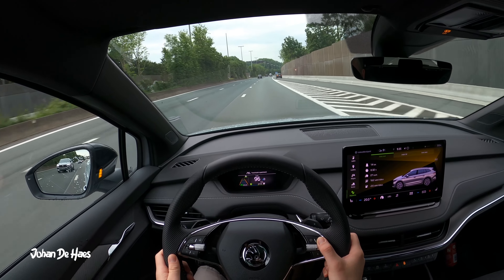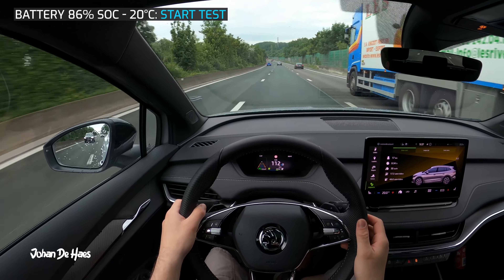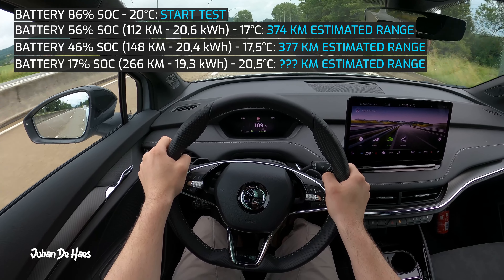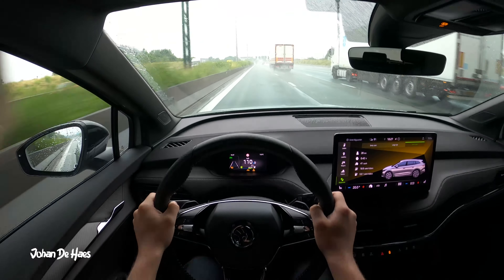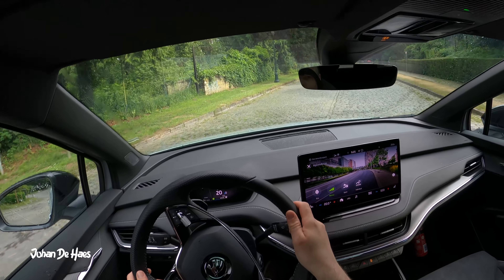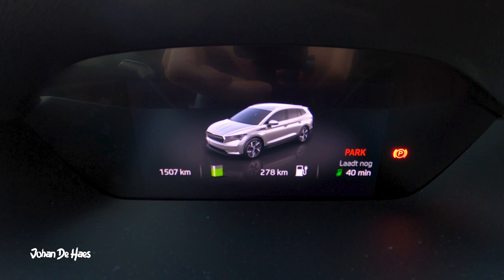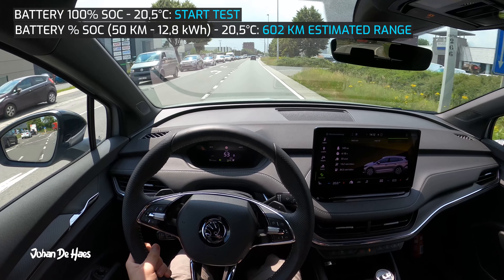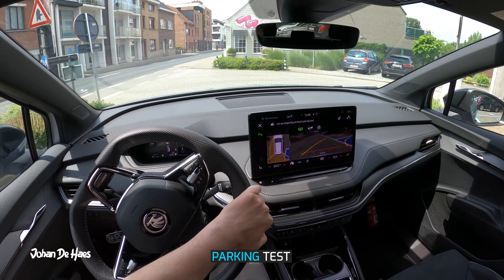SKODA ENYAQ iV SPORTLINE 80 77kWh RANGE TEST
Skoda Enyaq iV Sportline 80 77 kWh range test on the highway and in the city. I did a range test with the Skoda Enyaq iV 80 with the 77 kWh net battery pack. I will review the range on the highway to find out the minimum range of the Skoda Enyaq iV Sportline. I will also do a full range test at lower average speeds in the city to find out the maximum electric range of the electric Skoda Enyaq iV Sportline 80. I will also do a charging test at a DC fast charger to find out how much range you gain after a charging session of about 30 min. I also did a charging test at an AC charger to find out how long it takes to fully charge the battery.

Chapters in this video:
0:00 intro and useful info about the Skoda Enyaq iV Sportline 80
0:53 Range Test Highway
4:01 AC public charger test and DC Fast Charging Test
5:18 Range Test City

The questions that I asked myself about the Skoda Enyaq iV Sportline 80 that I wanted to answer in this video, were: what is the real life minimum range of the Skoda Enyaq iV Sportline 80? What is the real world maximum range of the Skoda Enyaq iV Sportline 80 with the 77 kWh battery? I also wanted to know what is the charging time of the Skoda Enyaq iV Sportline 80 at a charger?

More info about this car such as results of my range test on my website in English and Dutch

The test car in this video is the Skoda Enyaq iV Sportline 80:
Model Year: 2021, 2022, 2023
Net battery capacity: 77 kWh
Gross battery capacity: 82 kWh
Power: 204 HP
521 km WLTP range (source Skoda.be) and 537 km (source skoda-storyboard.com)
0-100 km/h: 8,7 sec
Top speed: 160 km/h
Platform: MEB